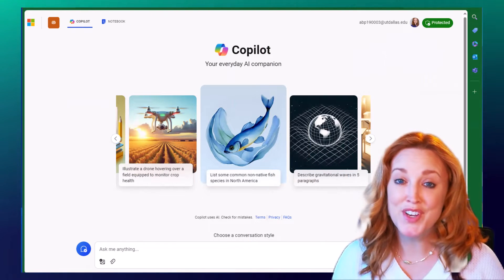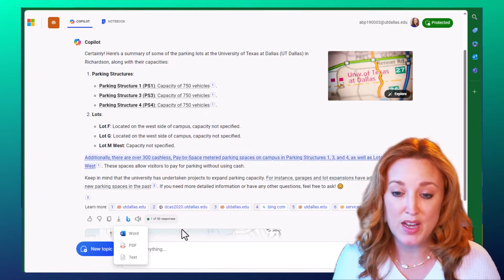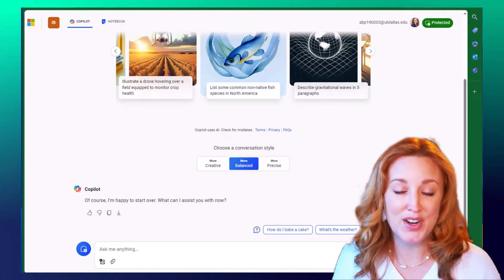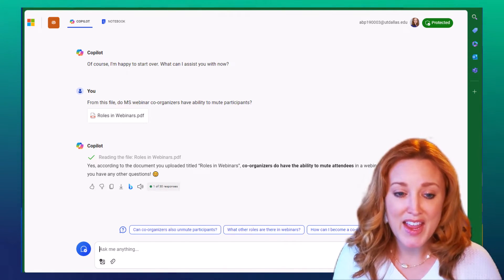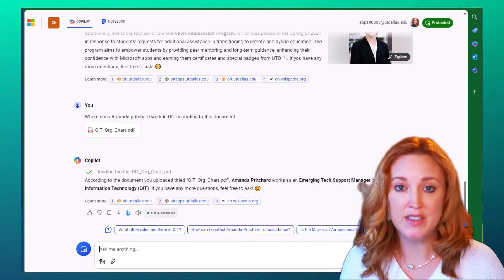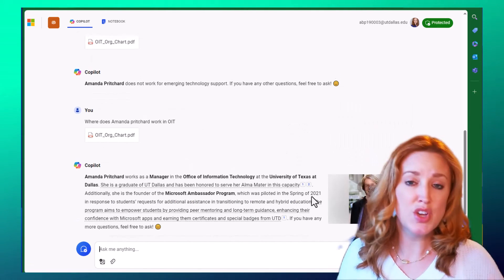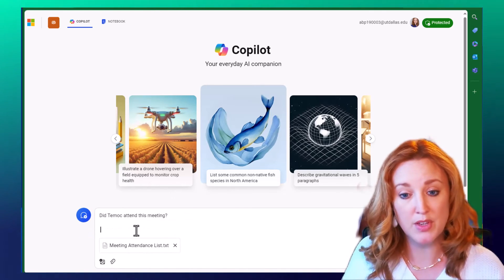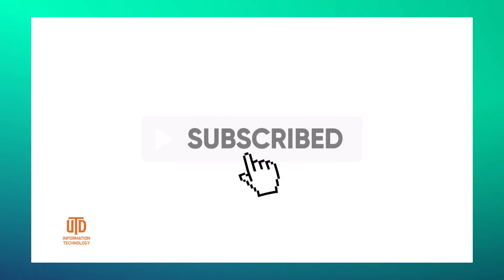Exporting Microsoft Copilot Results and Uploading Files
Learn about two features in @Microsoft Copilot: how to save your conversations and how Copilot can help evaluate uploaded files. Had a good conversation with Copilot and want to keep it? You can save or export the conversation. Have a very large PDF or Excel file, but don't have time to look at it? Copilot can help analyze, summarize, and make calculations for you.

🕰️ Timestamps
0:00 Previous UT Dallas Microsoft Copilot Videos
0:49 How to Save or Export Conversations
1:31 Conversations are Not Automatically Saved
1:54 Copilot Evaluating Uploaded Files
2:58 Scenario One - Copilot Answering a Question from a PDF
3:42 How to Prompt Copilot to Read from the Uploaded File
3:55 Scenario One Continued
4:26 How can Gen AI Summarization and Analysis Help You?
5:00 Scenario Two - How Copilot Reads Prompts
5:56 Always Check the Sources
6:17 Scenario Two Continued
7:15 Keep Asking Questions
7:41 Data Extraction Analysis
8:18 Scenario Three - Copilot Analyzing Tables